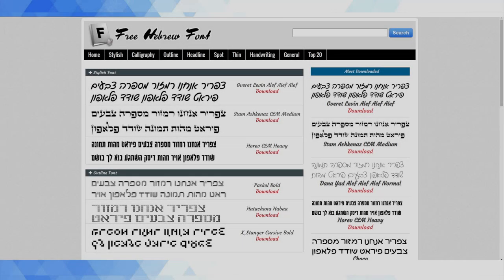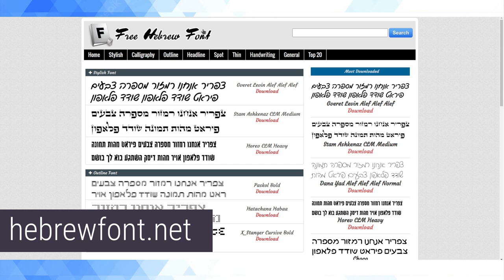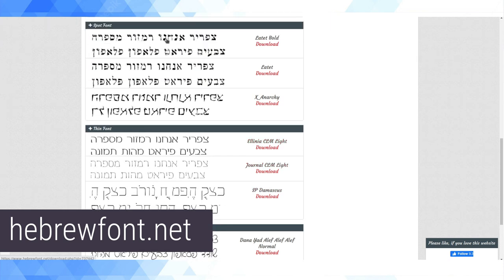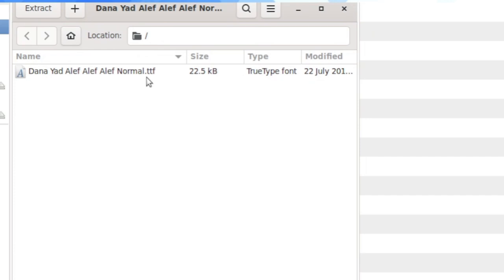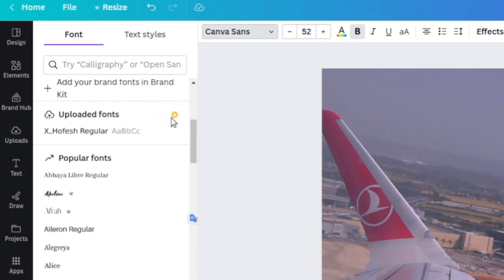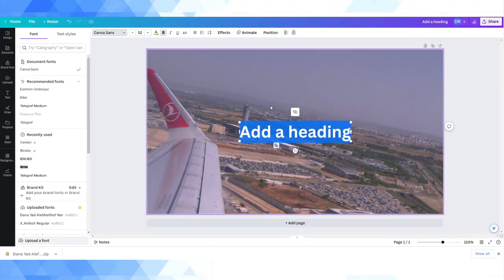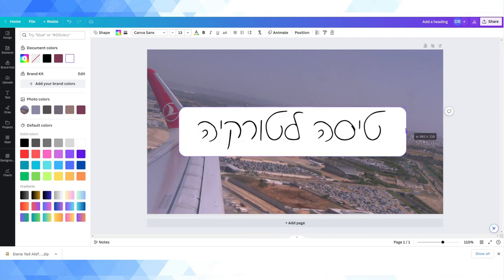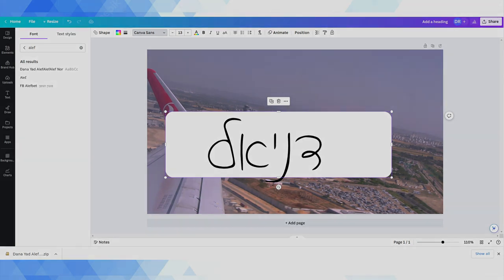How To Type In Cursive Hebrew (Handwriting Script) - Canva Custom Font Demo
How to type in cursive Hebrew (modern Hebrew handwriting script) on a computer. Demonstrated through uploading a cursive .ttf file to Canva.